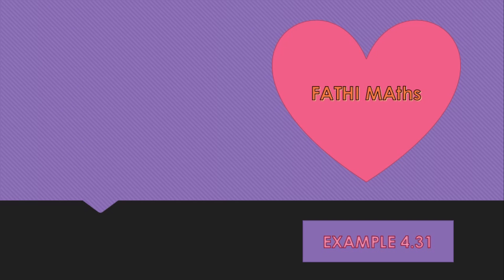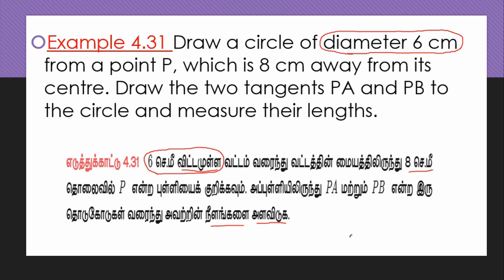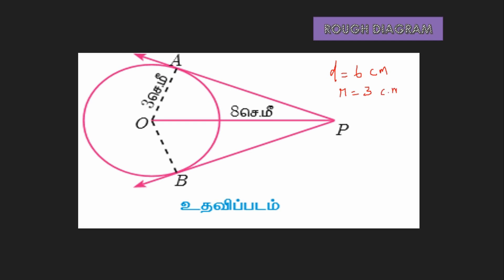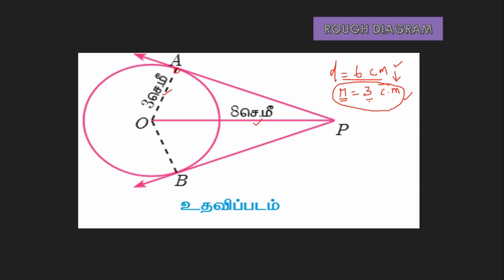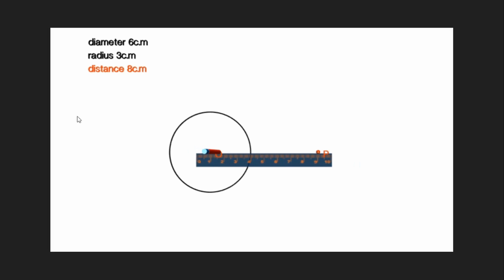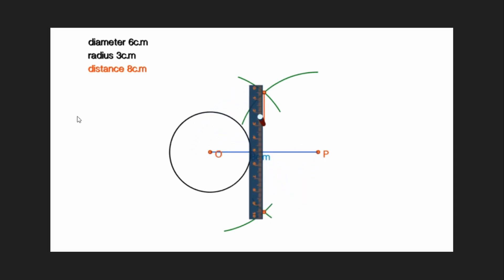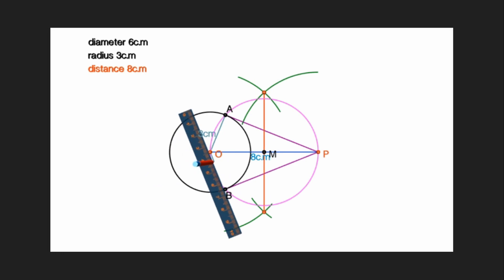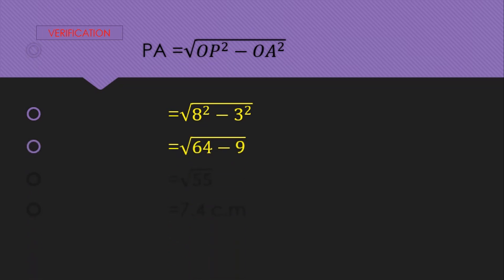10TH MATHS 2020|EXAMPLE 4.31|GEOMETRY TANGENT|வடிவியல் தொடுகோடு வரைதல்